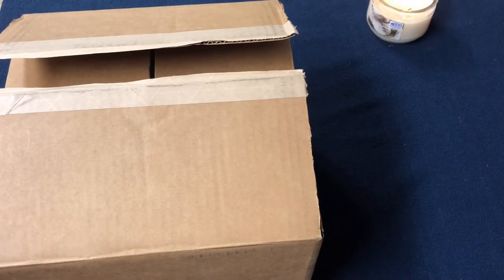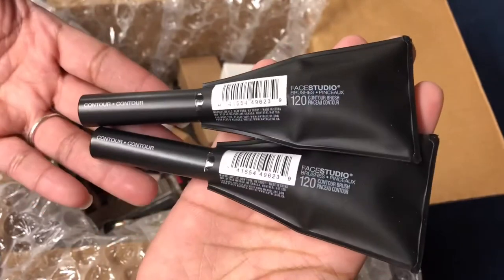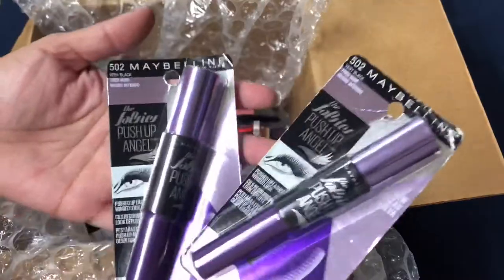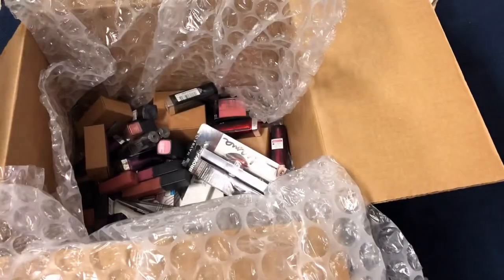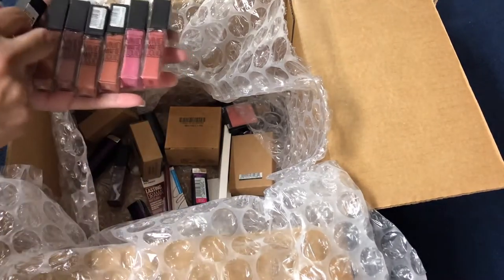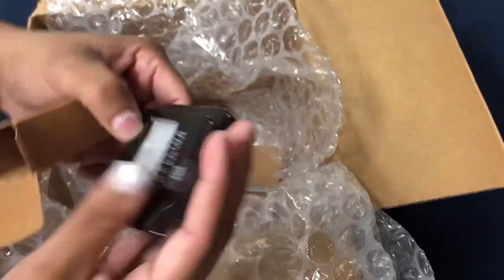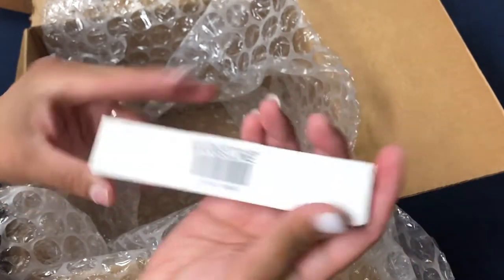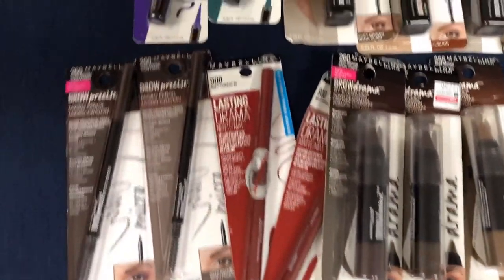MAKEUP LOT USA WHOLESALE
Makeup Lots from usa wholesale.